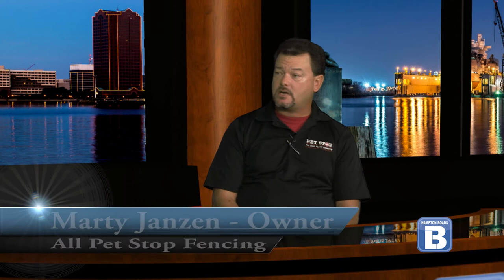All Pet Stop Fencing - Marty Janzen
All Pet Stop Fencing is a local, pet containment professional dedicated to bringing you the highest quality product and service. We want you to have a great experience, and an even greater result - a safe, fun environment for your furry family pet!

All Pet Stop Fencing will design and install an AMERICAN MADE pet fence system for your dog or cat, plus follow up with training and support as needed.  We customize underground pet fences that meet your specific requests and budget.